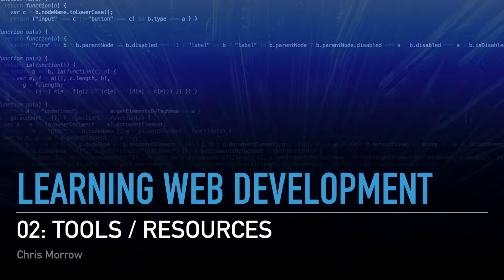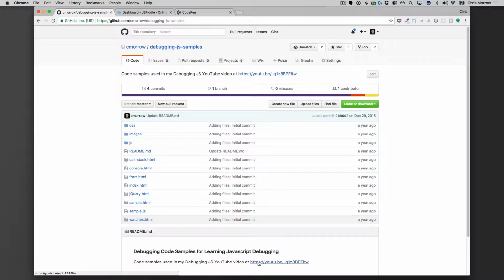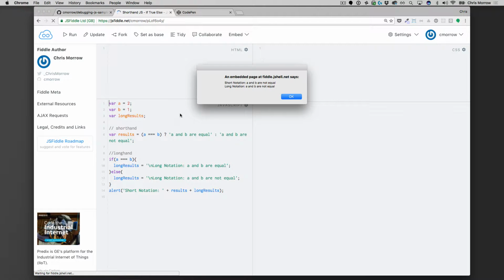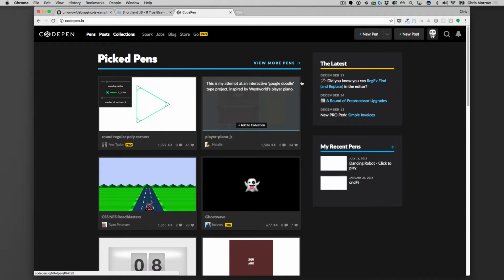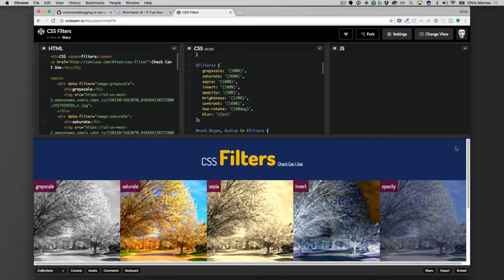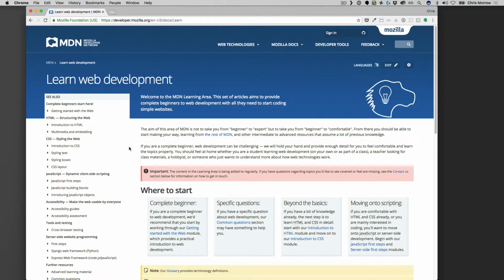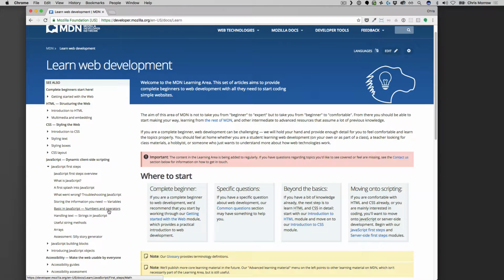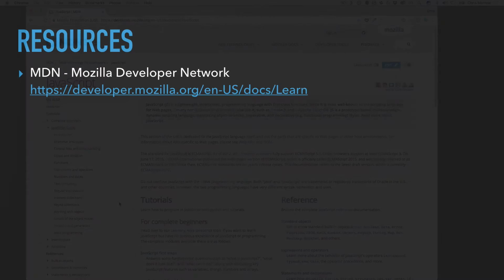Learn Web Development - 02 - Tools and Resources for Learning to Code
This episode focuses on online tools and resources for learning to code. Tools shown are github, JSFiddle, and CodePen.